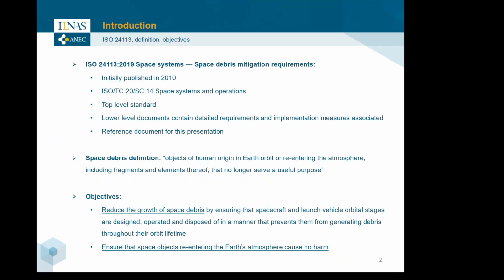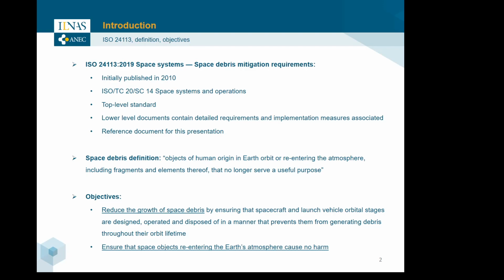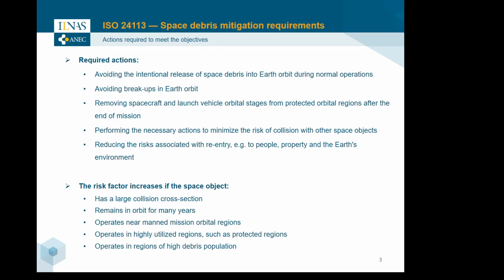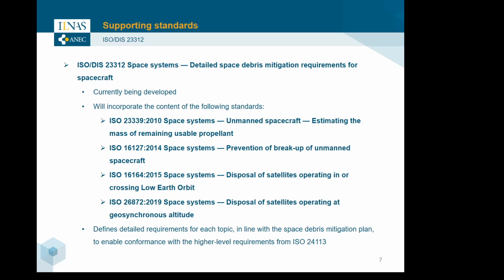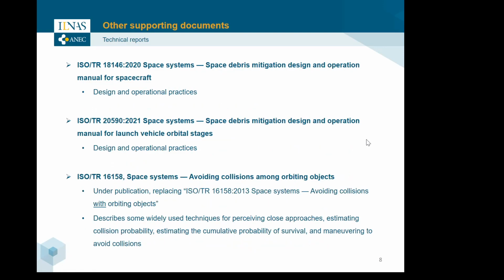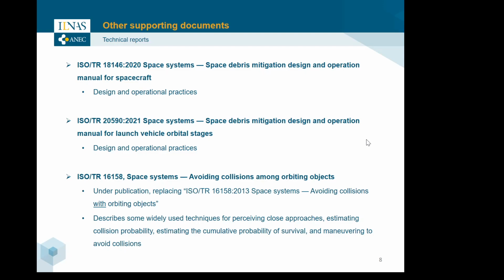Space debris mitigation standards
The increasing amount of space debris could become an impediment to humanity’s use of space. It is acknowledged that space activities must be managed to minimize the risk of collision between space objects and the risk of human casualties associated with their atmospheric entry.

In this video, the main standards contributing to the mitigation of space debris are reviewed, as well as the different ways to consult, purchase, or participate in the development of these standards.